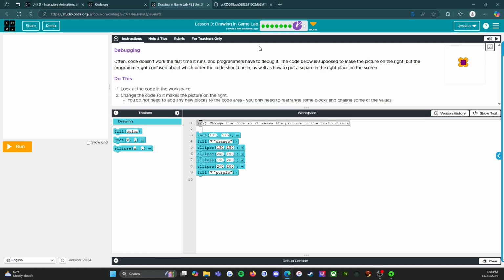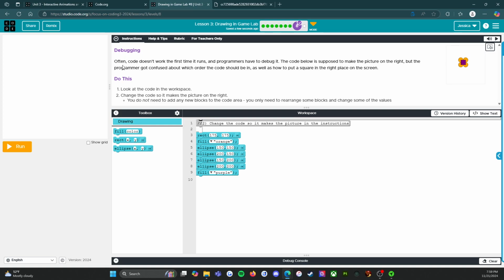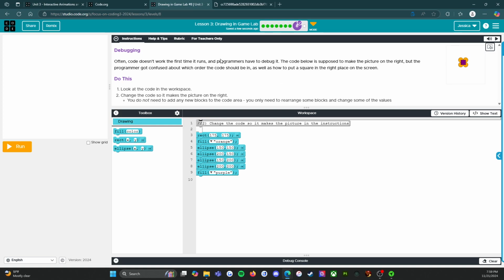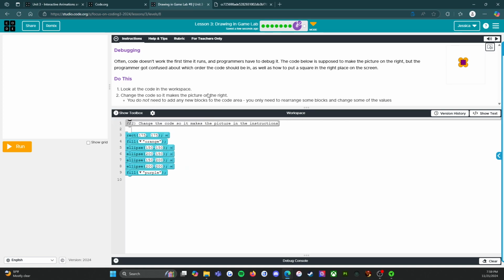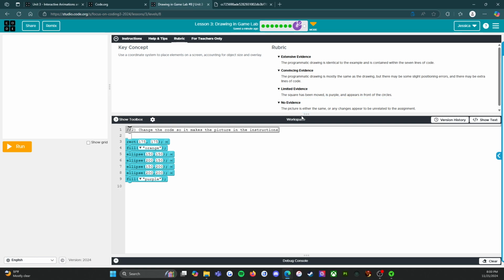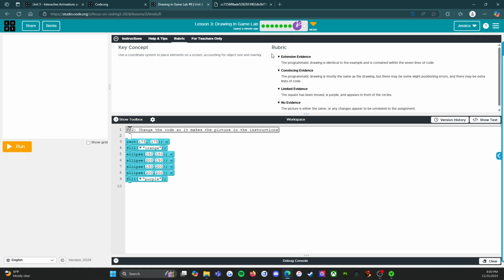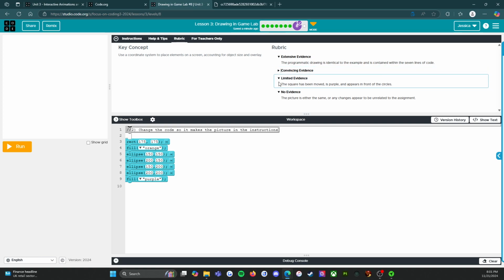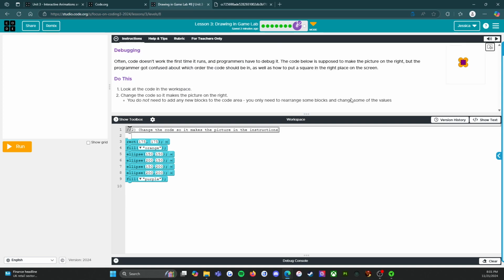Code.org - CS Discoveries - Unit 3: Interactive Animations & Games: Lesson 3: Level 8